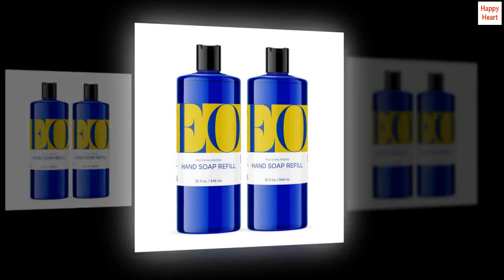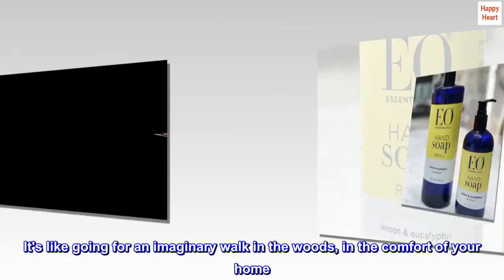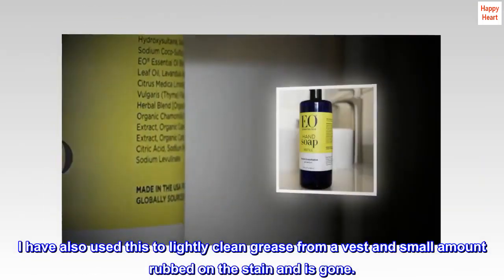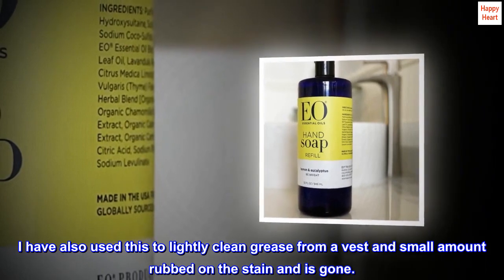EO Hand Soap: Lemon and Eucalyptus, 32 Ounce Refill, 2 Count - GPA Shop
EO Hand Soap: Lemon and Eucalyptus, 32 Ounce Refill, 2 Count

Contains 32 Ounce Bottles of EO Lemon and Eucalyptus Liquid Hand Soap
Herbal, sharp, refreshing eucalyptus. This restorative essential oil is even more delightfully stimulating when blended with uplifting, bright, awakening lemon. It's like going for an imaginary walk in the woods, in the comfort of your home
This hand soap contains nutrient-rich botanical extracts and mild cleansers. Refresh your senses with bright lemon and stimulating eucalyptus every time you wash your hands. Hello, aromatherapy
EO Liquid Hand Soaps are made with organic ingredients and are triclosan free, synthetic fragrance free, cruelty free, paraben free, sulfate free, and are Certified Gluten Free
EO helps you create meditative moments of self-care through aromatherapy with safe, natural, organic, and sustainably-farmed ingredients
I Love the Smell and Cleans Everything
This excellent hand soap and the smell just makes me happy. A friend introduced me to this product and I can't say enough good thinks about it. I have also used this to lightly clean grease from a vest and small amount rubbed on the stain and is gone.